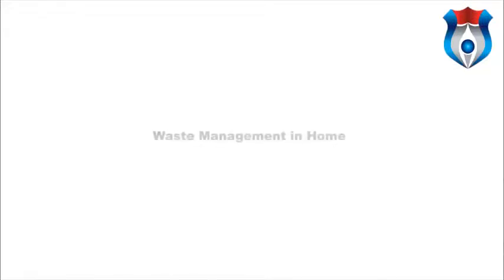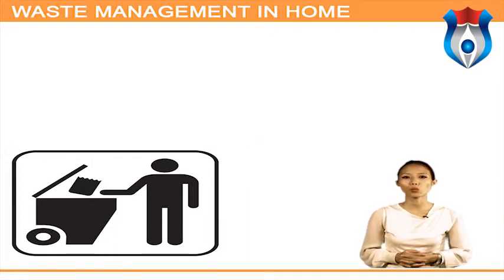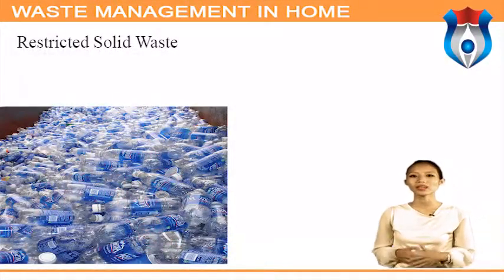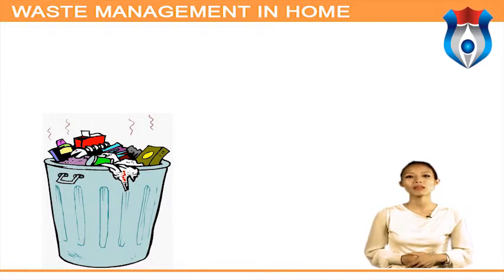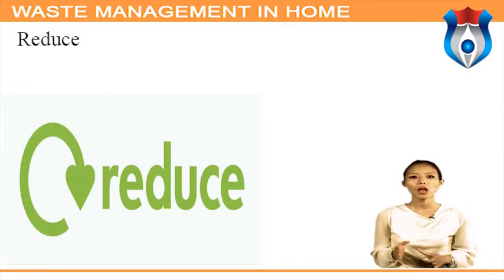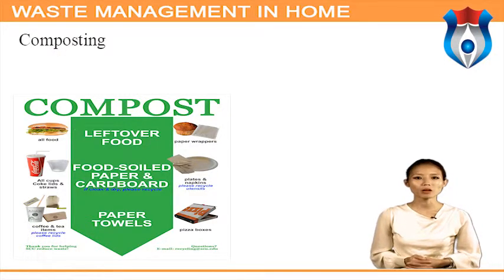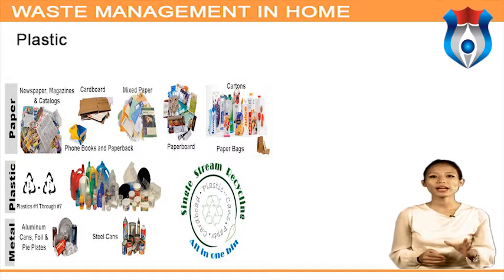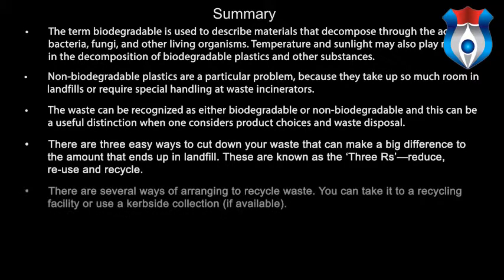Waste Management in Home 9)